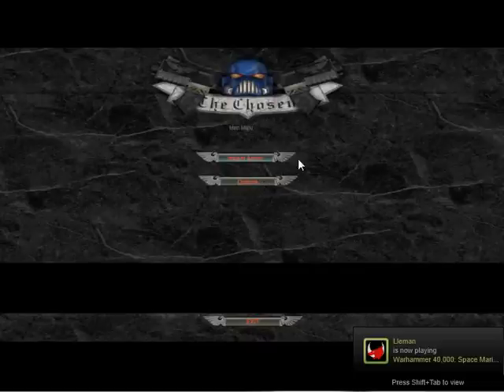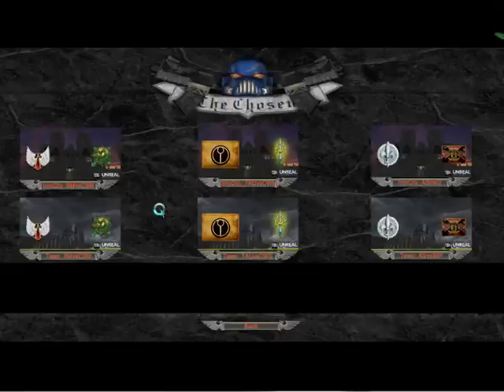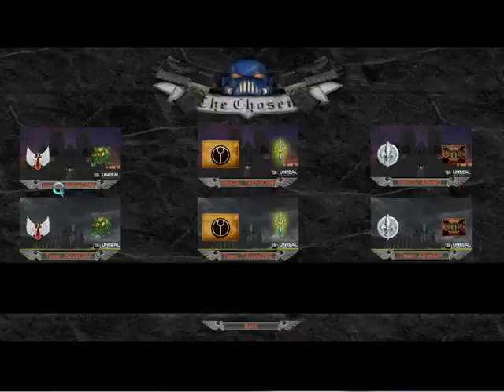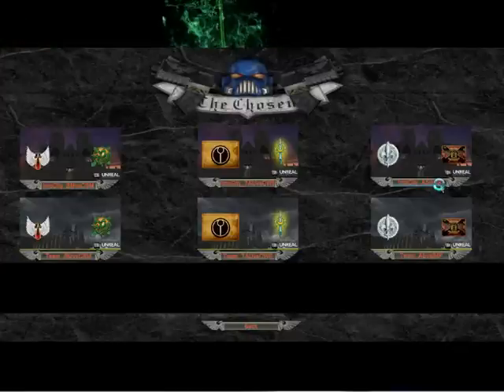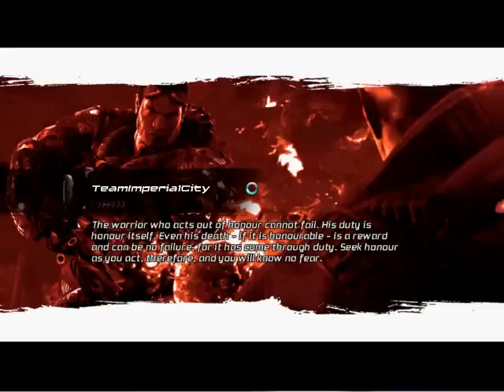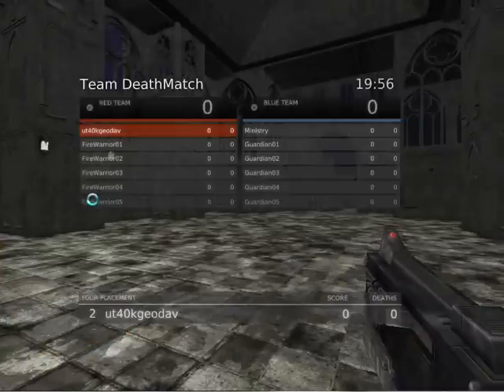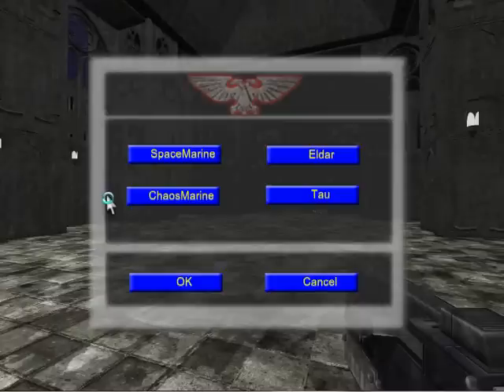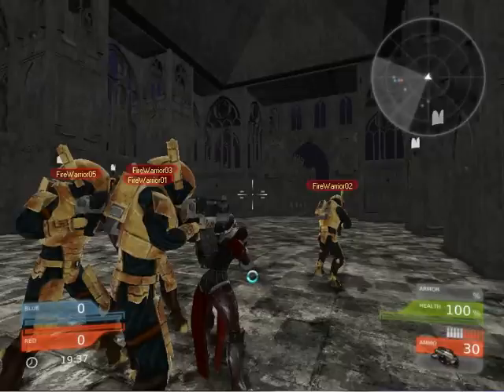UT40k_UDK_Menu_02_a.avi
the skinned version of my UT40k Menu System

spent some time this month throwing a simple menu system together, while it looks simple it was a lot of headaches for me till it worked, i hope you like the direction i taking this